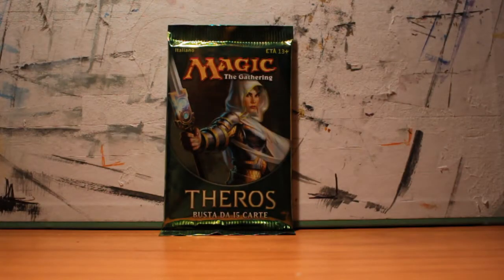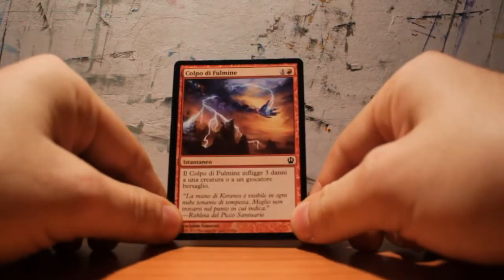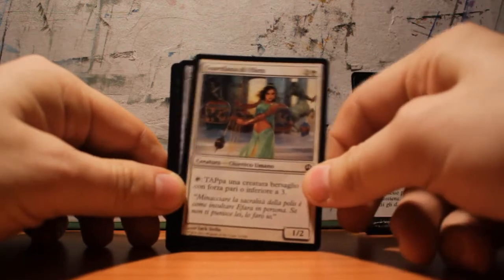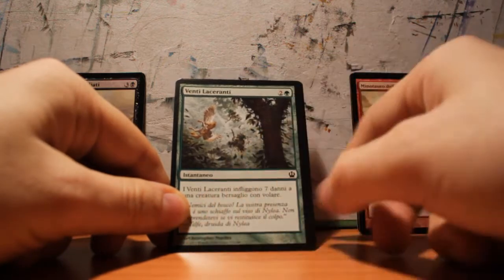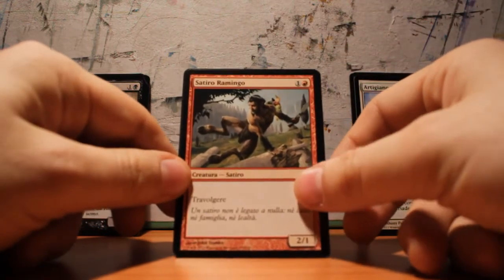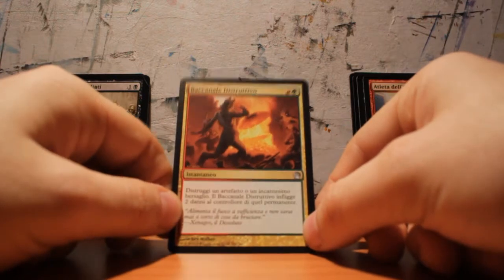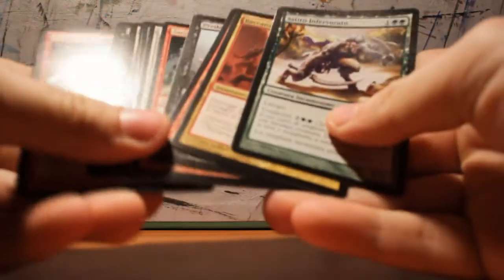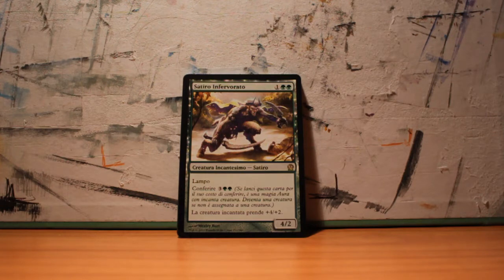#3 WIN A FREE ALTER - CRACK PACK & ALTER by AllTimeWonders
Credits:
RULES

2_Find the post called "#3 CRACK AND ALTER"
3_Comment the post with the card you want, LIKE it and SHARE it ;)

Ending: 1th of Feb. 2014

I'll chose one at random among those who shared and liked the post and I will alter his/her card, after the video of the speedpaint is out I will announce the winner and contact him/her for sending the card FREE.